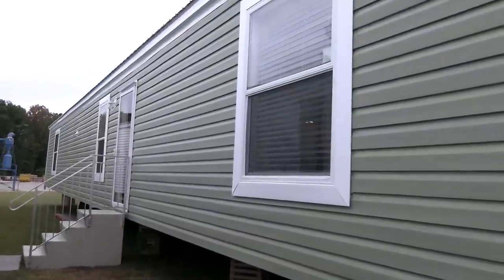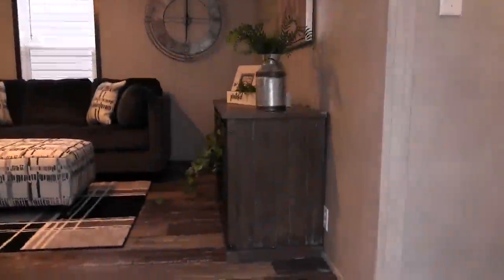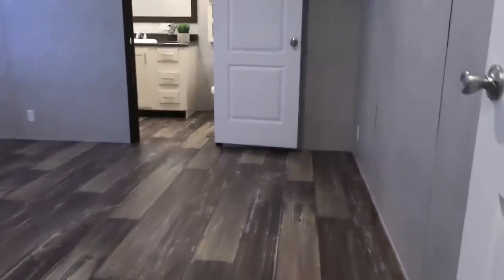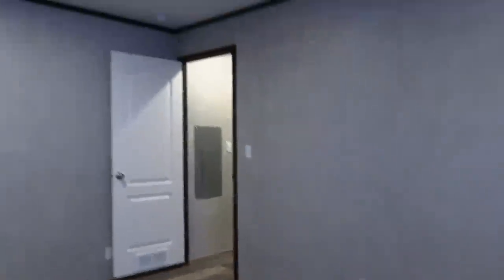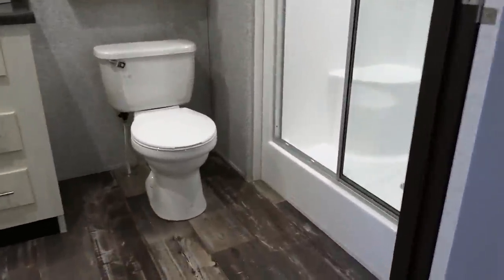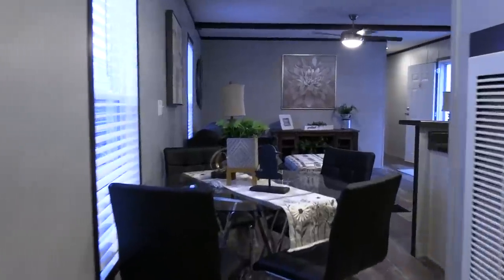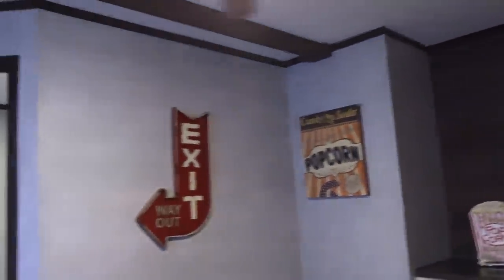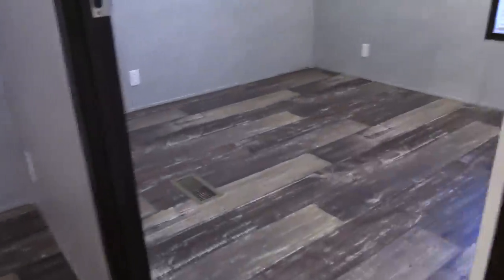Single Wide Mobile Home with a Living Room and a Den!! 16x80 3 bed 2 bath Mobile Home Tour.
This is a another new mobile home that is not even on the market yet! This single wide mobile home has a living room and a den! The manufacturer for this home is Hamilton Homebuilders, the model name has not been released yet(this will be updated.) This mobile home has 3 bedrooms and 2 bathrooms. This mobile home offers something I’ve personally never seen before.  I hope you enjoy this mobile home walk through video.

If you would like to checkout our website click here, we have a lot of information about mobile homes on there.